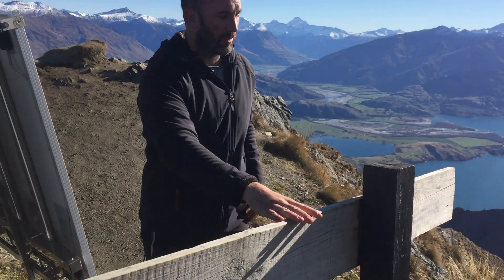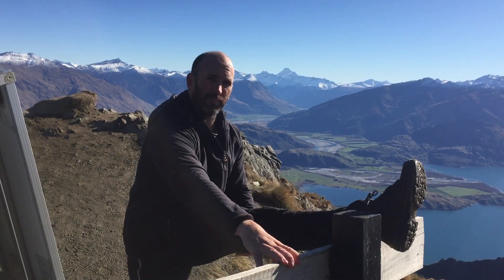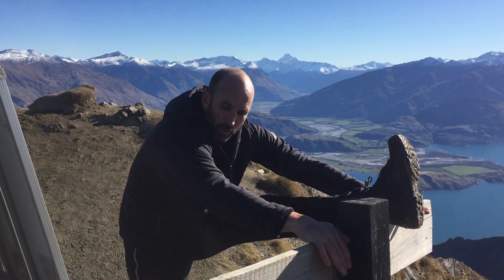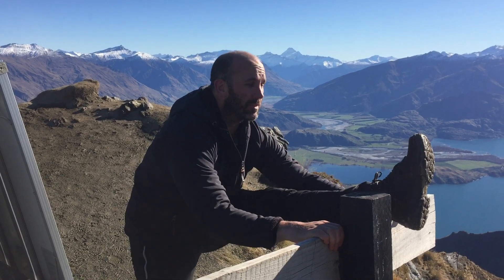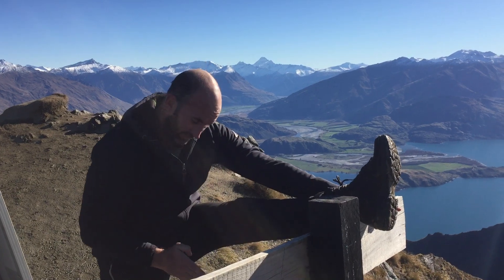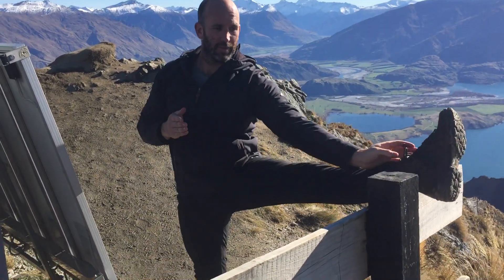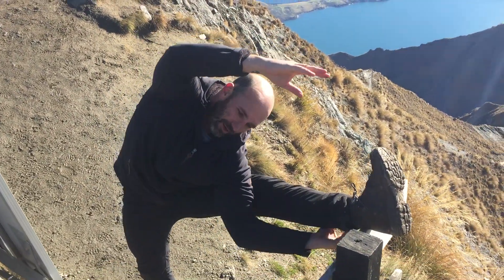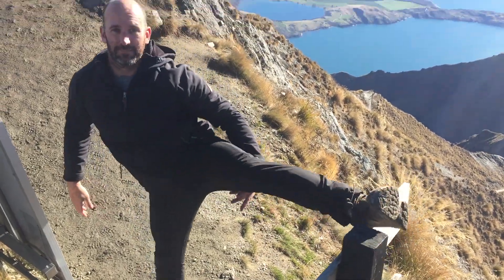Gym Jesse, Quick leg stretch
Just on a mountain just out of Roy's Peak just out side of Wananka (very fun name to say) just a quick stretch, I only stretch one side but you should probably do both!

you'll just need a bench, bar, person or a fence and your good to go! if you can get your foot up there.

(Filmed my partner in crime)